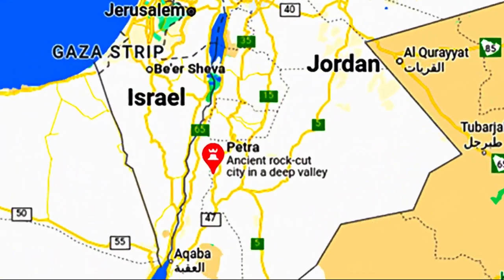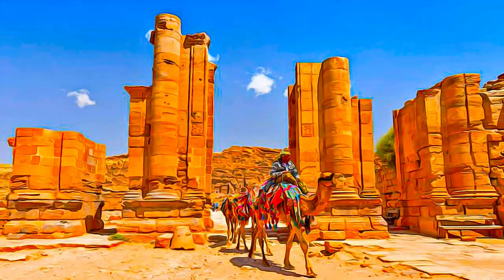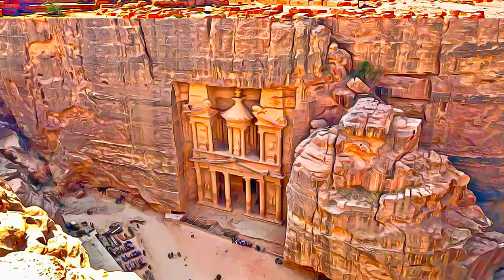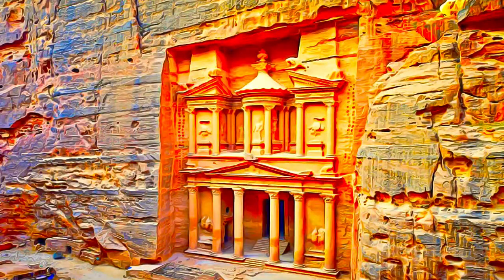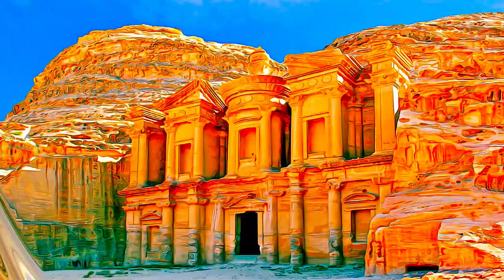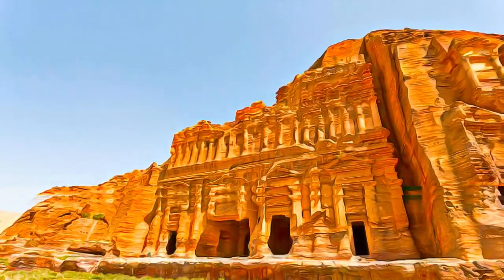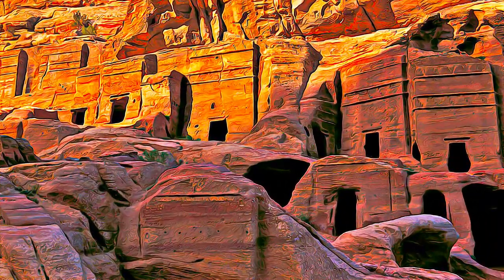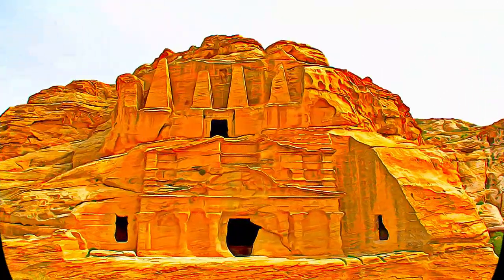Jordan - Petra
Petra  - Jordan